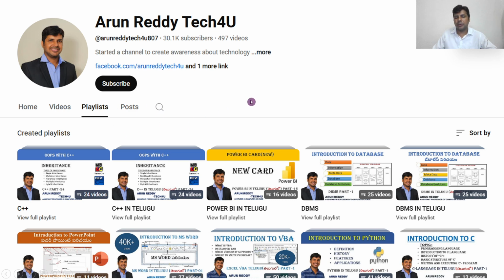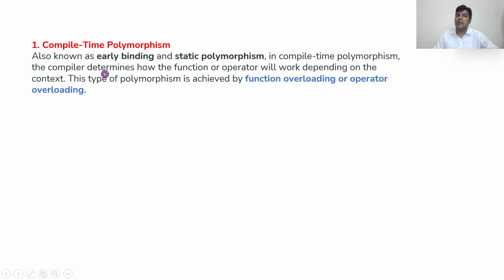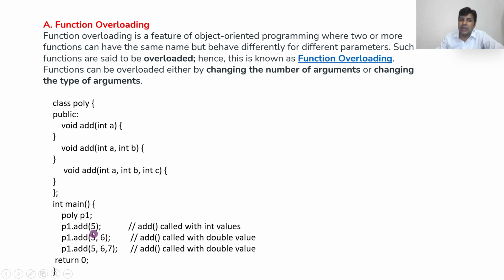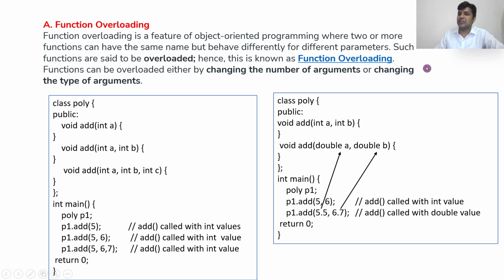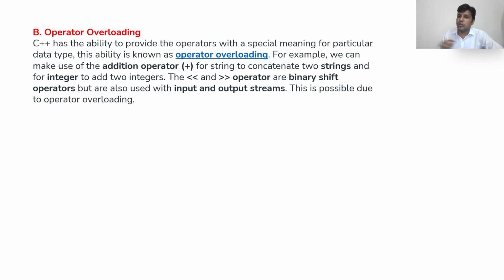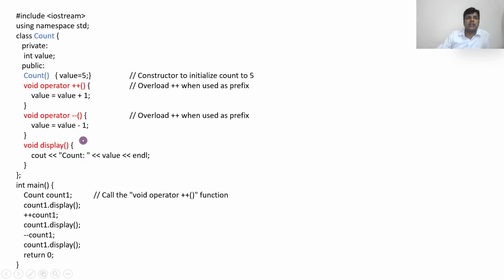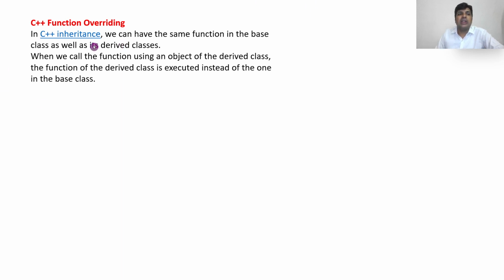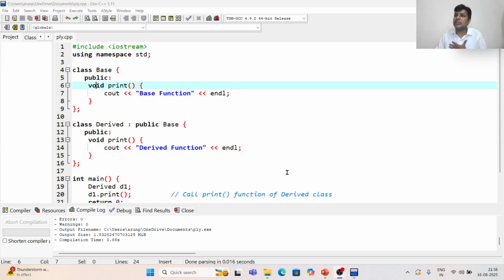C++ PART 25 - POLYMORPHISM | POLYMORPHISM IN C++